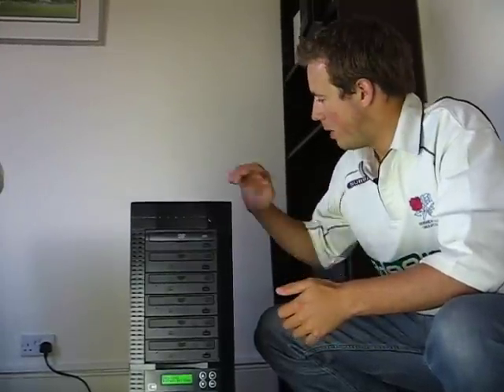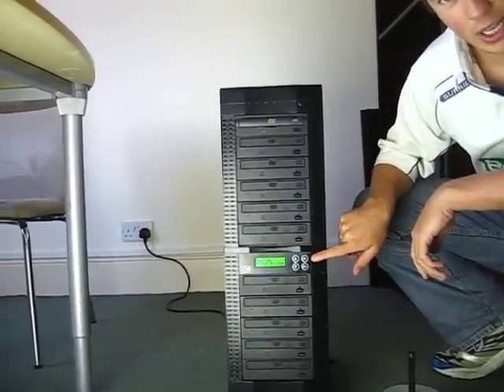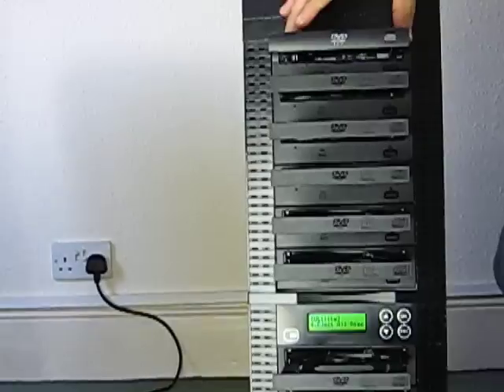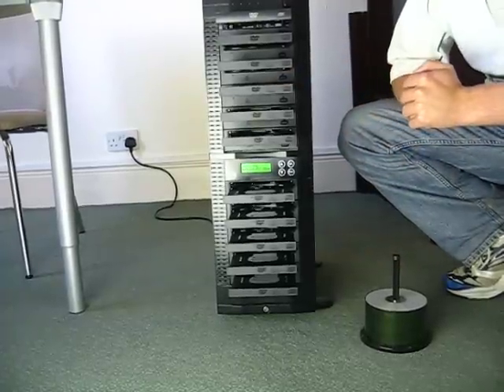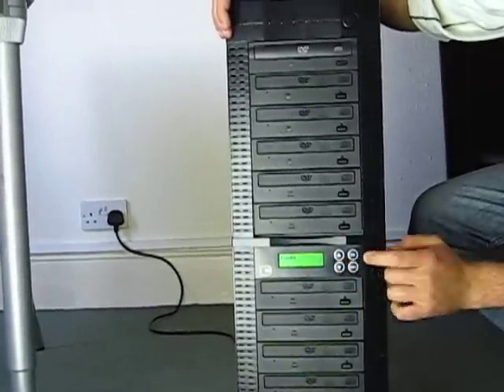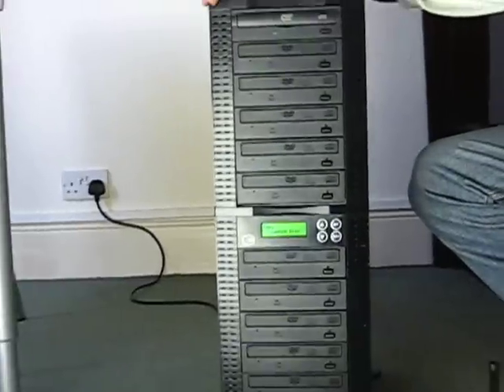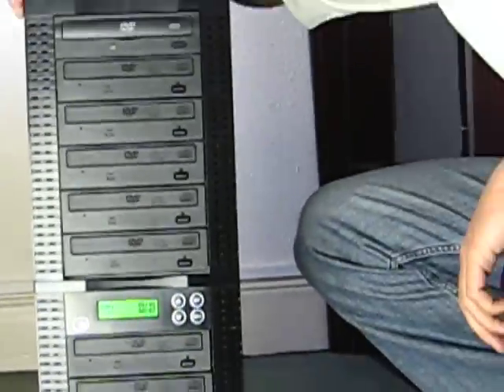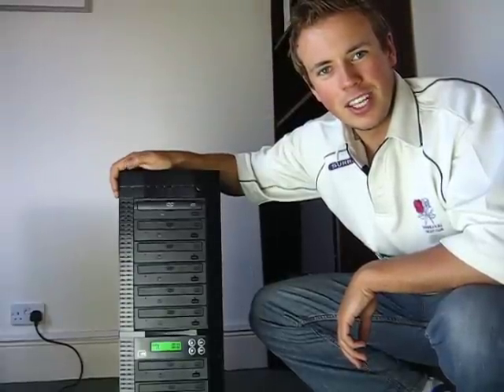Edgedupe DVD Duplicator Demonstrated by Ben from Edge10